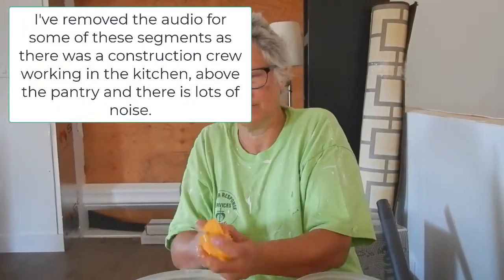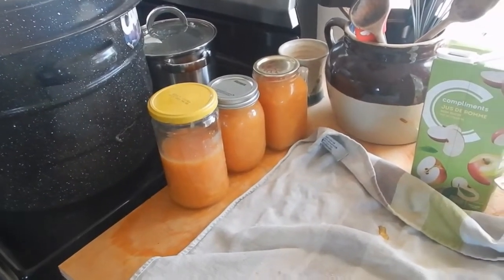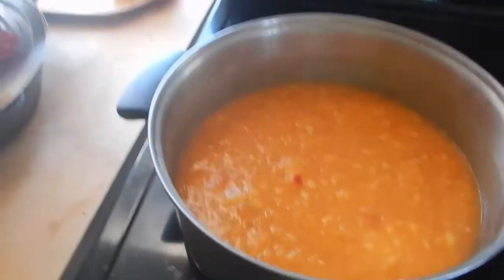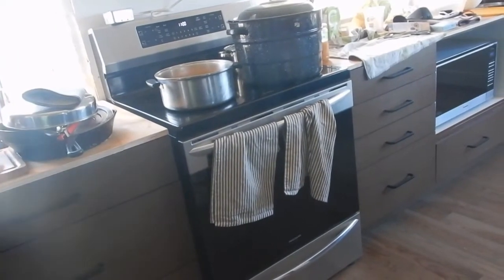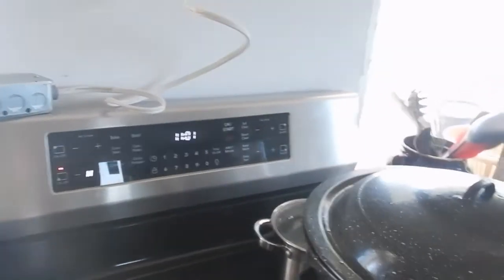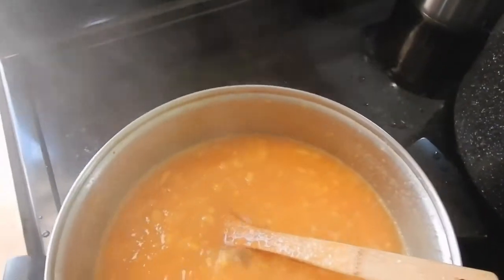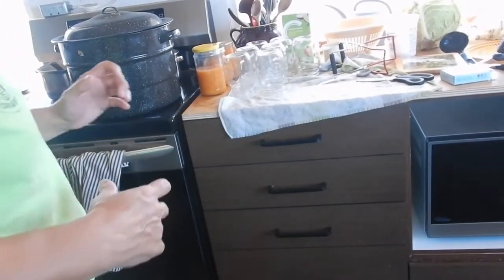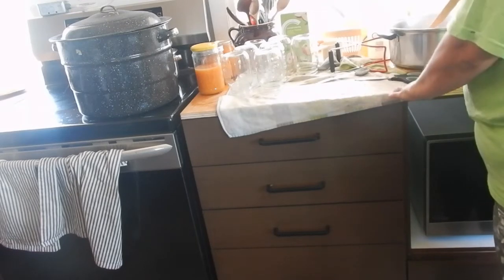Making Peach Jam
In this video, Tricia demonstrates the processes she used to make low-sugar peach jam, starting from the peeling of the peaches to the sealing of the jars, all during the continued construction of our house.